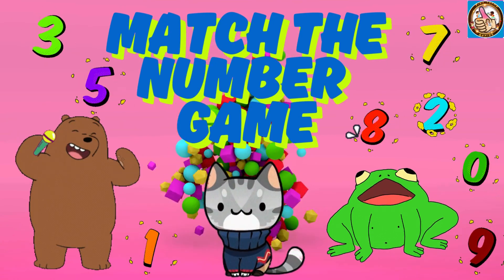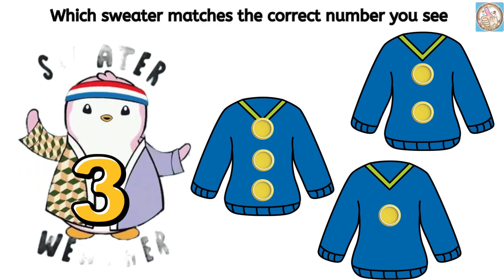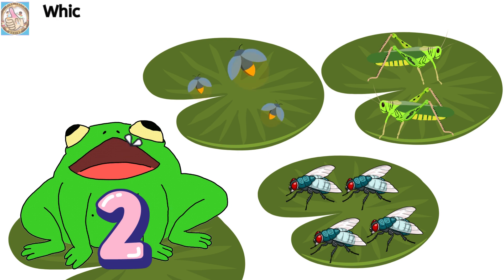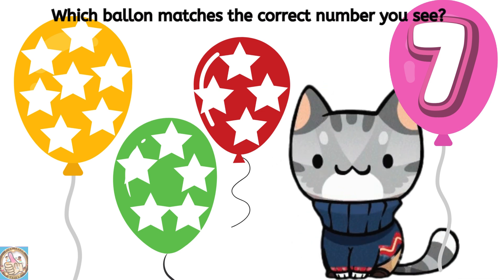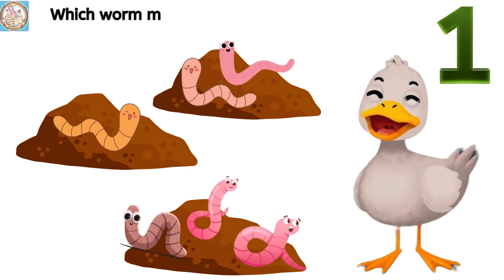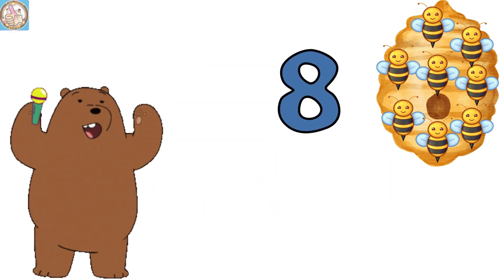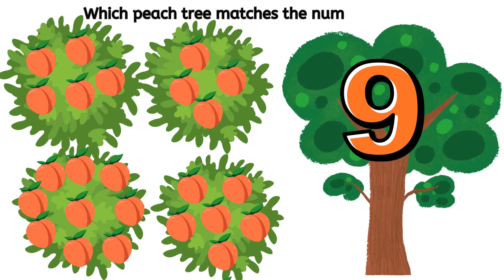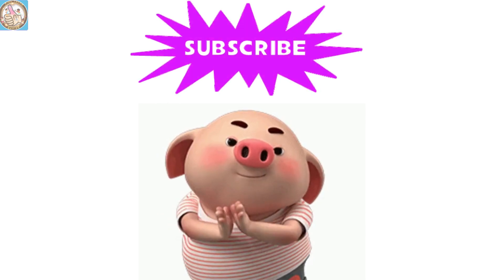Match The Number Game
The Number Matching is a simple fun game for preschoolers which is designed to teach them number recognition.hey will learn to identify numbers and reinforce their number recognition skills. It brings about deep concentration which is calming and deeply satisfying for the child.